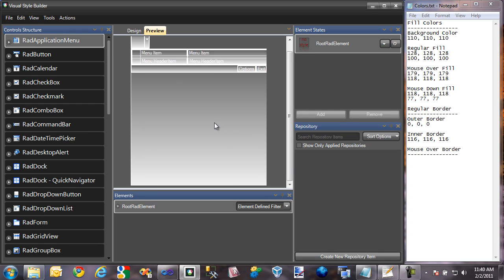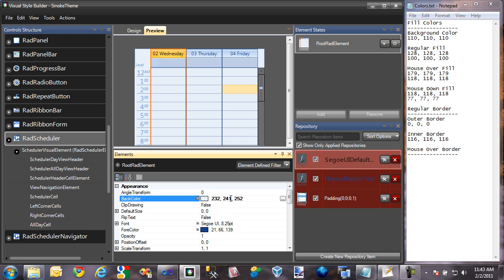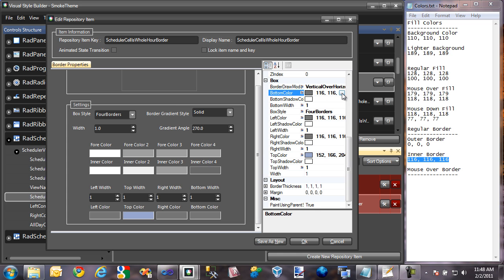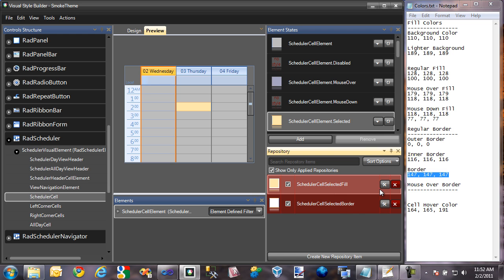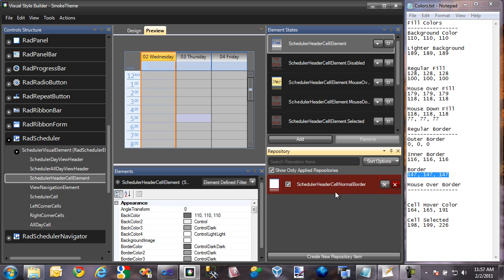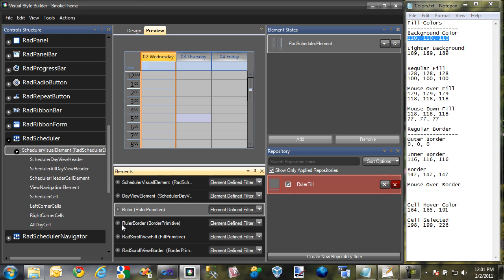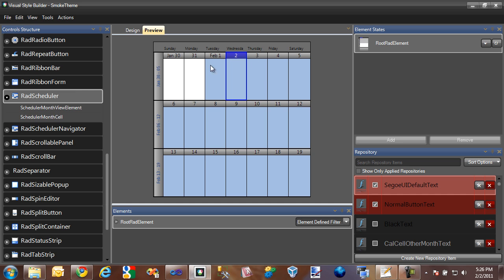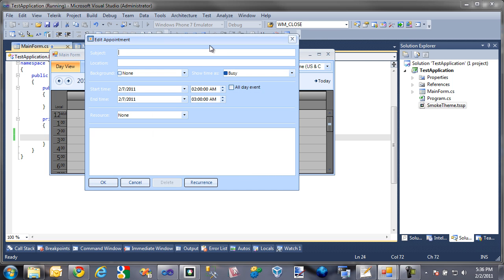Episode 2: Creating a Custom Theme for the RadScheduler Component of RadScheduler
This video is the second in a series of videos about creating a custom skin for RadScheduler using Visual Style Builder for WinForms. In this video, you will learn how to create a custom theme for the actual RadScheduler component.